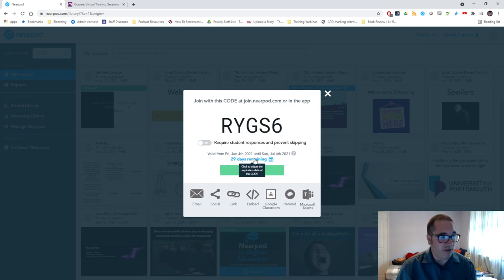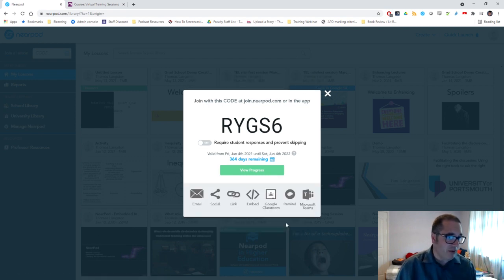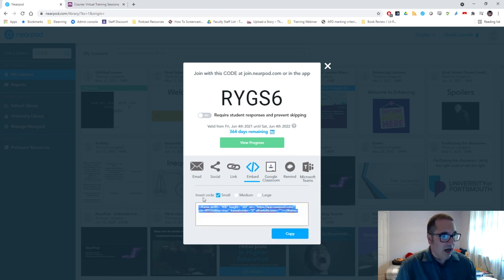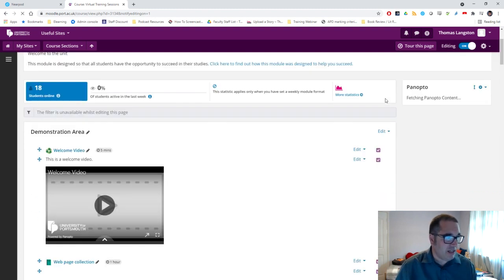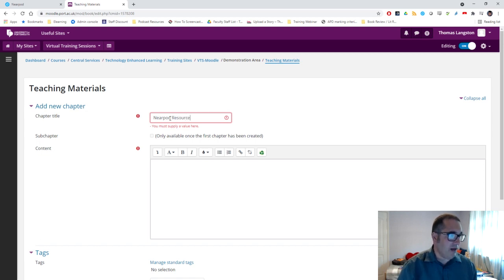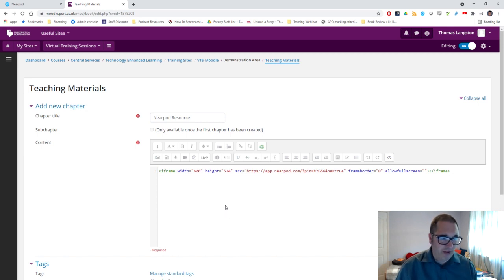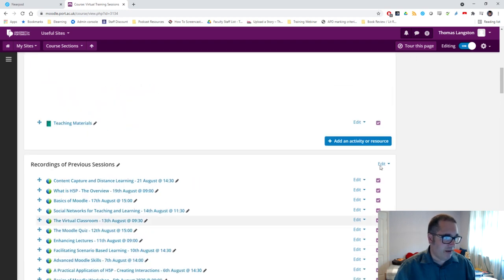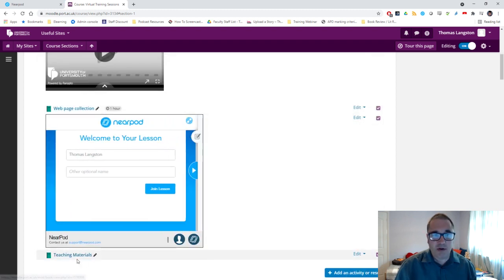Embedding a Student Paced Nearpod in Moodle